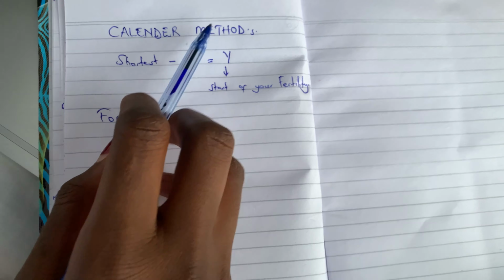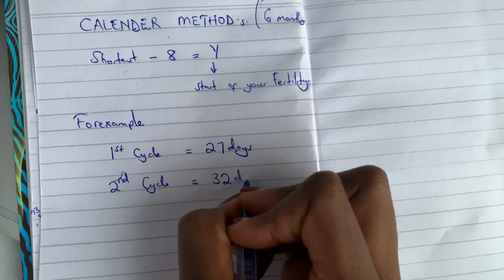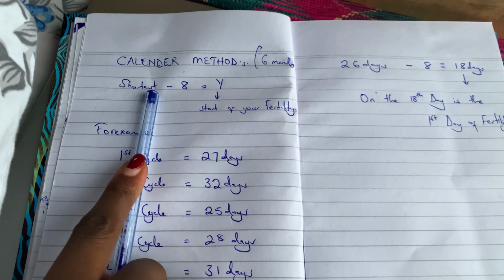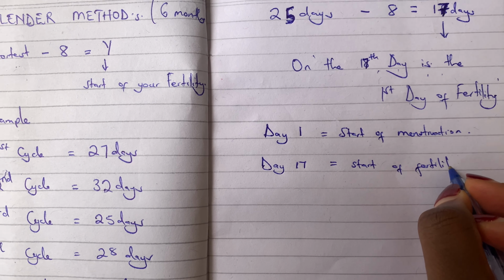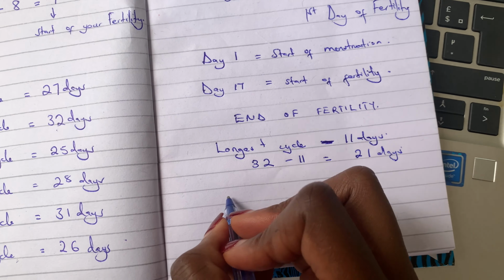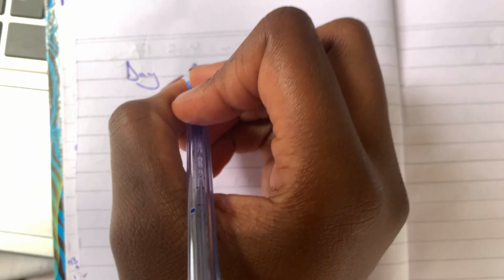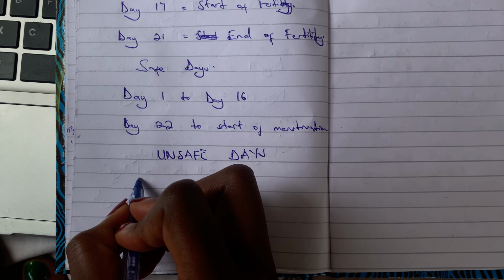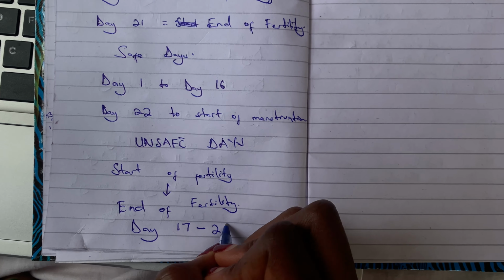HOW TO CALCULATE SAFE DAYS & UNSAFE DAYS IN IRREGULAR PERIODS